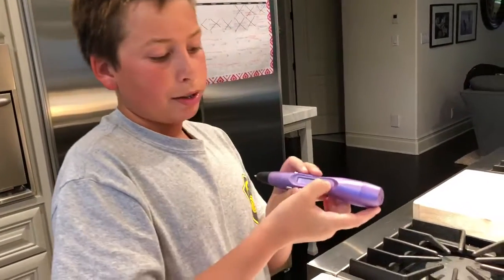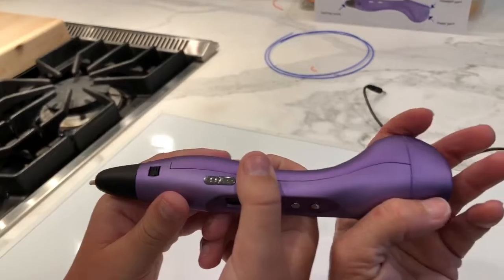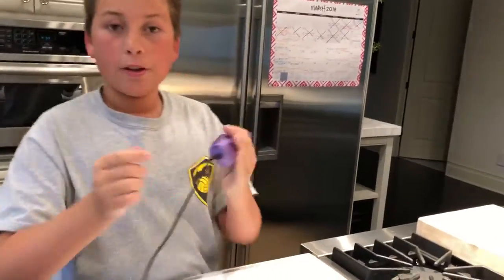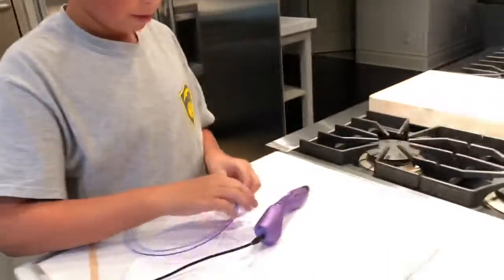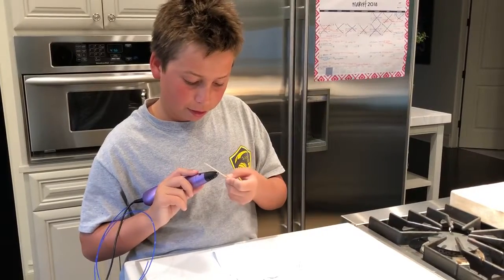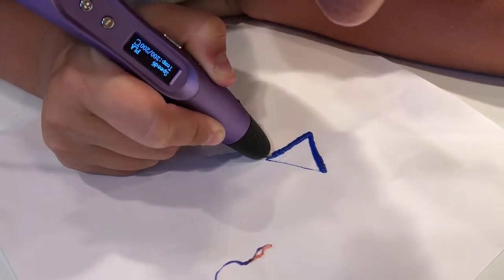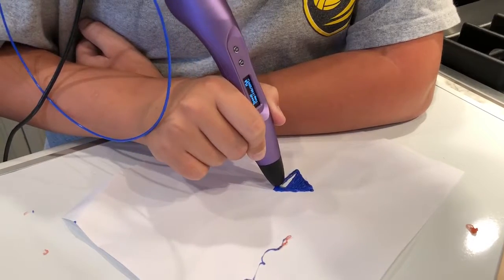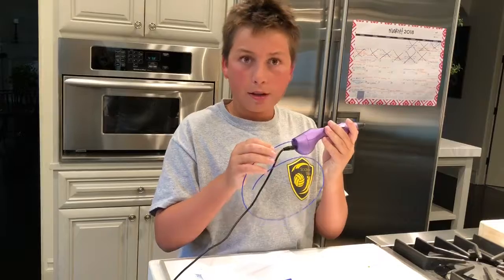Scribbler 3D pen demo by student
Student demonstrating using the Scribbler v3 3D pen.  He explains how to use the different buttons and does a basic demo.  You might notice that he talks about the buttons that adjust the temperature.  The students shouldn't have to change those.  The target temperature will be the same as the last time that the pen was used.